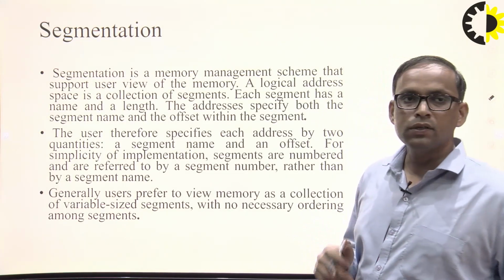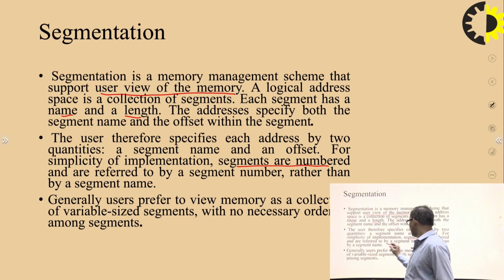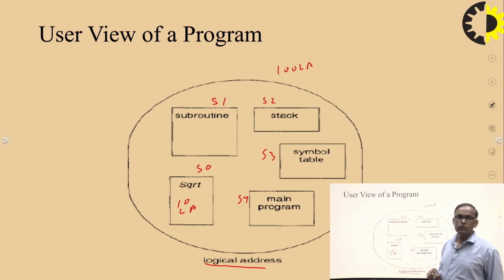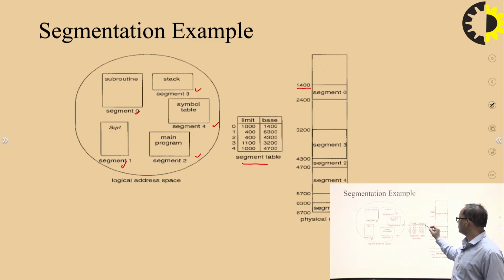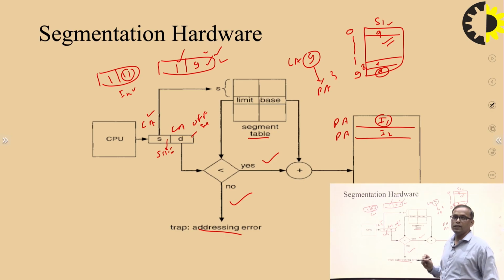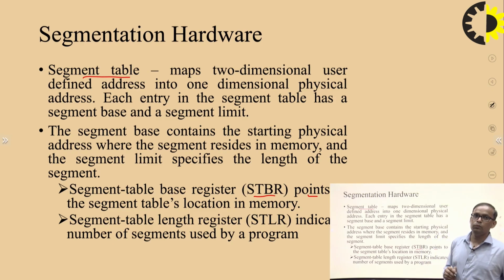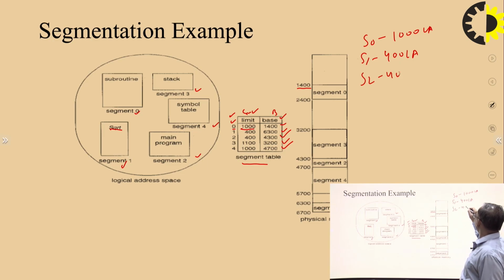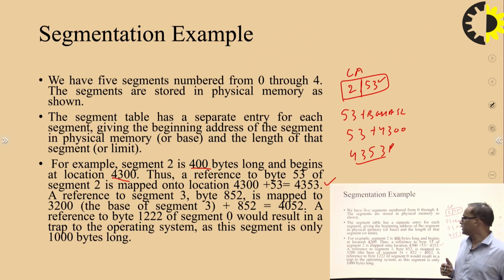SEGMENTATION METHOD OF MEMORY MANAGEMENT | OPERATING SYSTEM | LECTURE 03 BY MR. MANOJ KUMAR | AKGEC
Dear All,
Please find the links to all five units for OPERATING SYSTEM below: